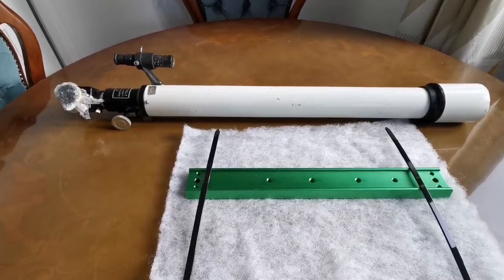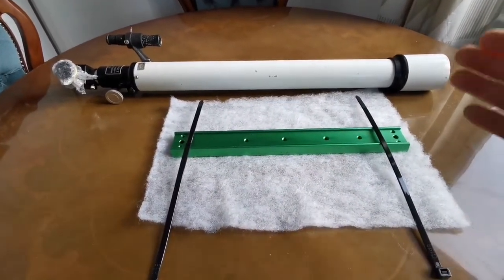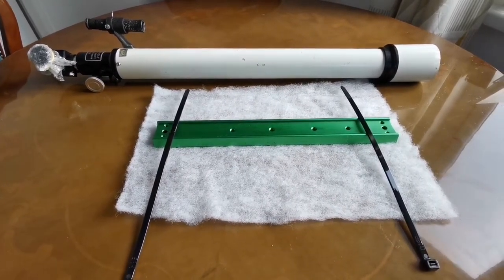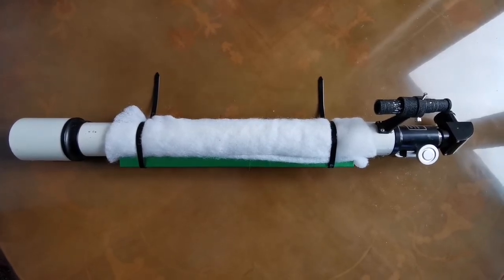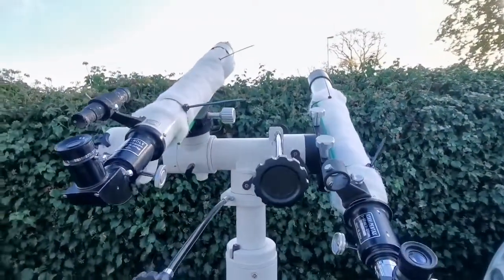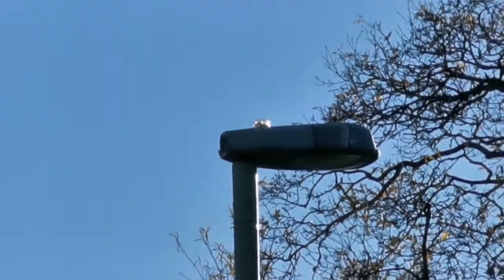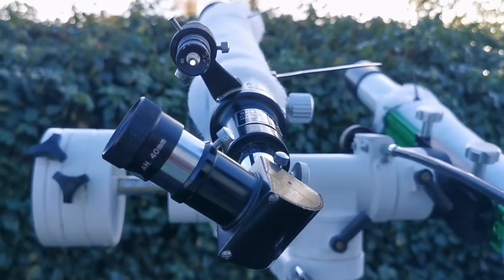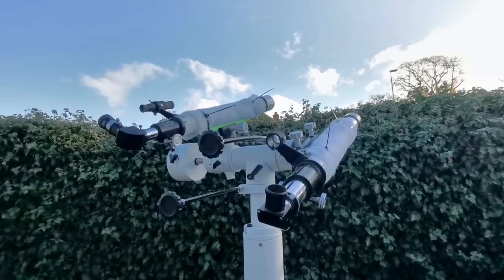Modifying A Classic Japanese Refractor Telescope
In making this video I have used these optical instruments :
Skybolt 50mm F600, f/12 refractor telescope.
Unbranded Aachromatic Huygens (AH) 40mm eyepiece.
SkyTee-2 Alt Azimuth mount.
Green Skywatcher 300mm dovetail bar.
Fluffy chair restoration fabric.
2x 300mm Black nylon cable ties (zip tie).